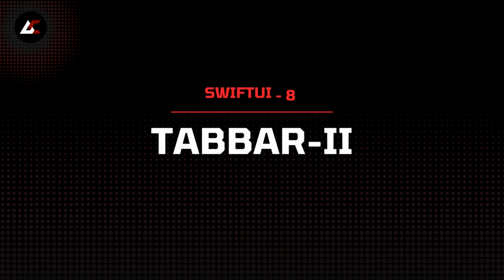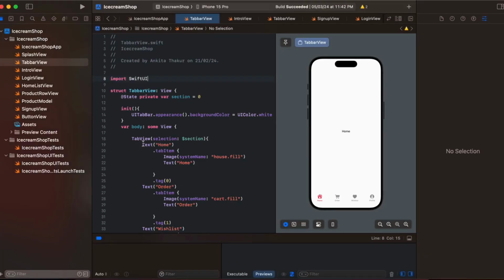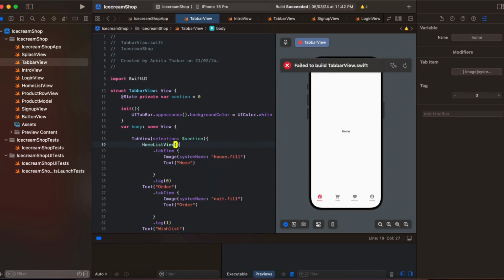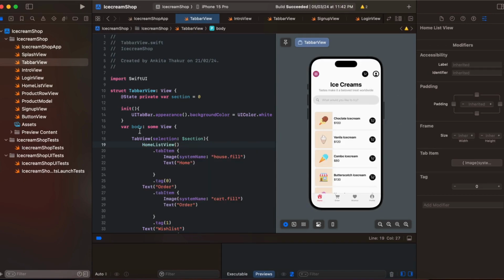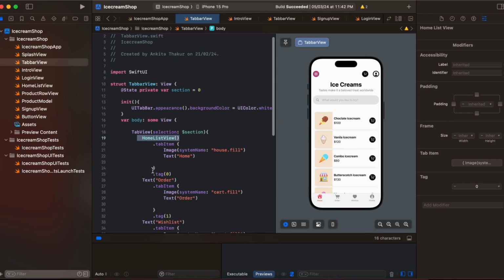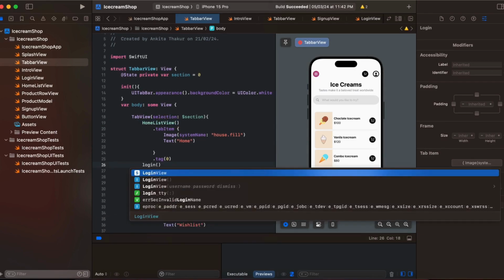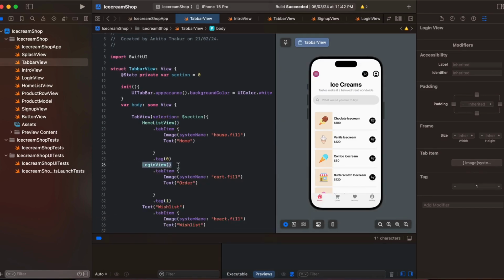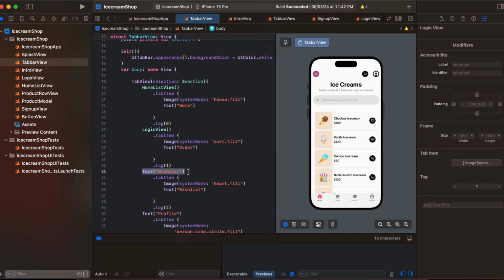Tabbar with SwiftUI || Learning Swift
How to append View under the tabbar learning